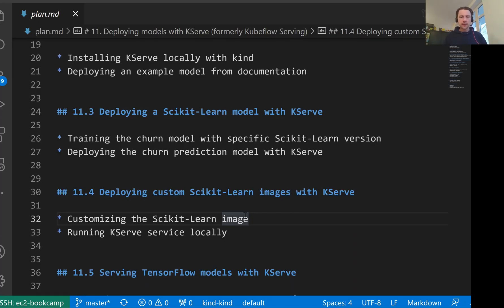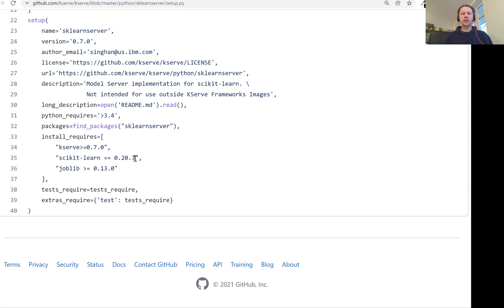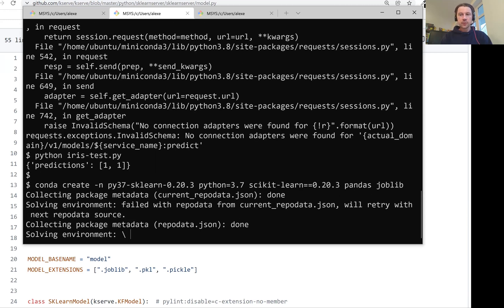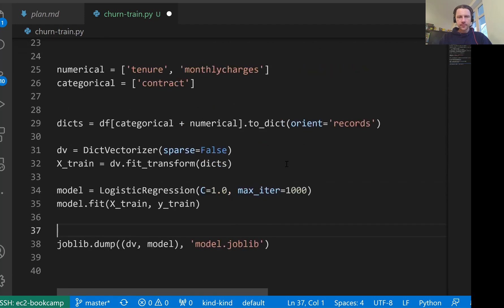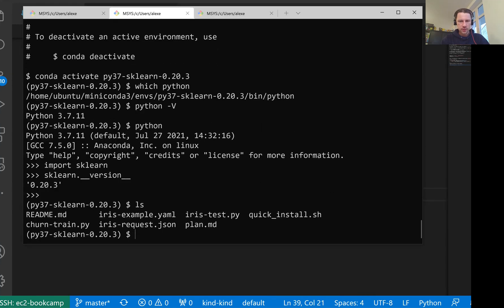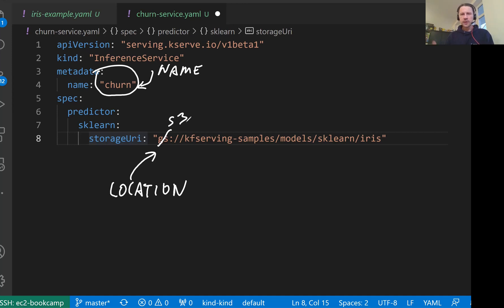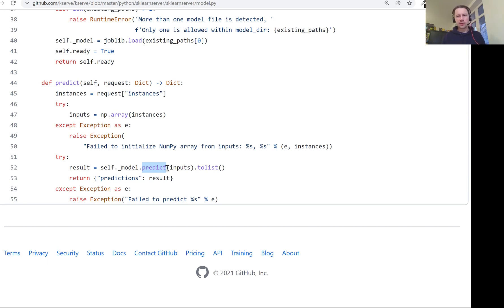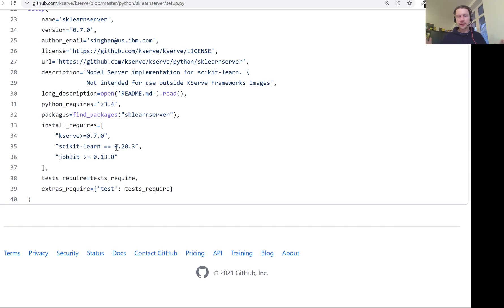ML Zoomcamp 11.3 - Deploying a Scikit-Learn Model with KServe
Timecodes:

00:00 Deploying churn prediction model with k-serve
01:30 Creating a Python environment with Conda.
03:06 Installing specific Python version with Conda.
04:47 Training model with selected features and saving.
06:26 Creating a pipeline for model training.
08:06 Training model and deploying with K-Server.
09:50 Storing model in cloud storage options.
11:26 Training and saving a model tutorial.
13:02 Installing and testing Kubernetes with Scikit-learn.
14:50 Executing model on k-serve container.
16:36 Testing model with client data.